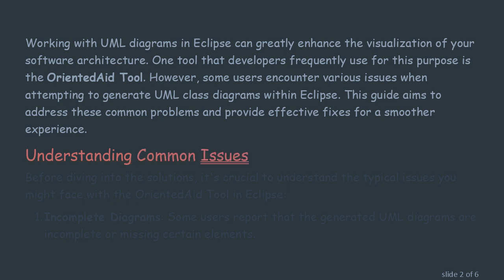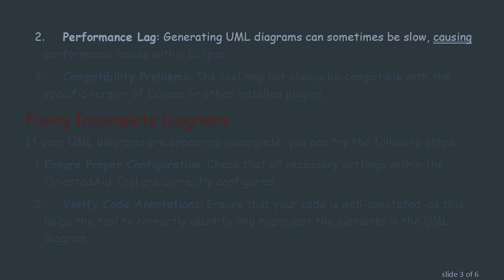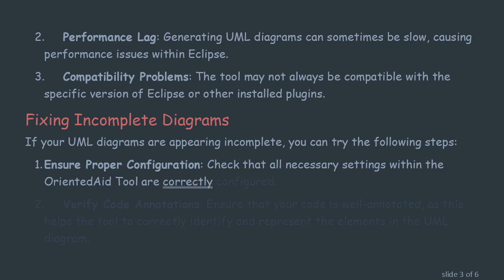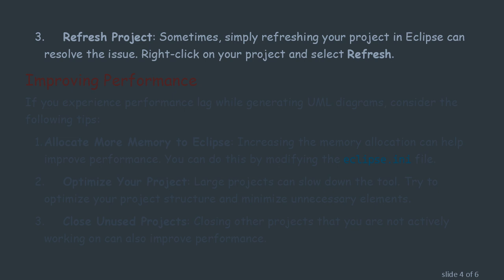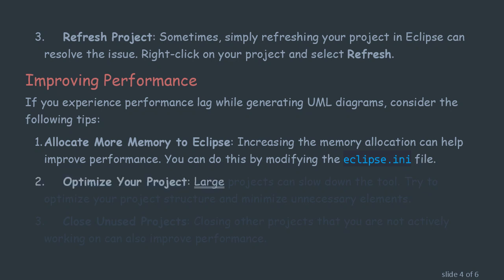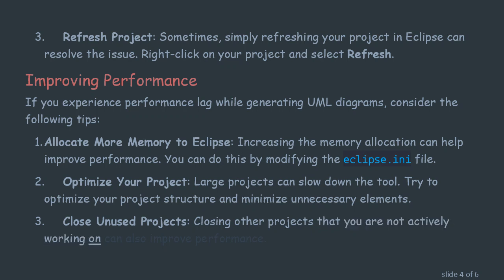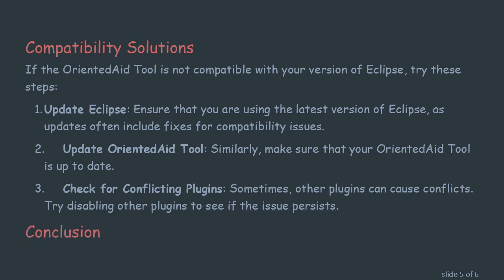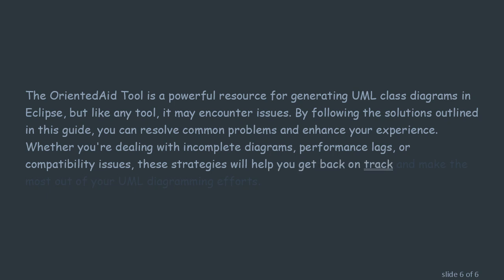How to Fix Issues with OrientedAid Tool When Generating UML Diagrams in Eclipse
Discover effective solutions to resolve problems while using the OrientedAid Tool to generate UML class diagrams in Eclipse.

Working with UML diagrams in Eclipse can greatly enhance the visualization of your software architecture. One tool that developers frequently use for this purpose is the OrientedAid Tool. However, some users encounter various issues when attempting to generate UML class diagrams within Eclipse. This guide aims to address these common problems and provide effective fixes for a smoother experience.

Understanding Common Issues

Before diving into the solutions, it's crucial to understand the typical issues you might face with the OrientedAid Tool in Eclipse:

Incomplete Diagrams: Some users report that the generated UML diagrams are incomplete or missing certain elements.

Performance Lag: Generating UML diagrams can sometimes be slow, causing performance issues within Eclipse.

Compatibility Problems: The tool may not always be compatible with the specific version of Eclipse or other installed plugins.

Fixing Incomplete Diagrams

If your UML diagrams are appearing incomplete, you can try the following steps:

Ensure Proper Configuration: Check that all necessary settings within the OrientedAid Tool are correctly configured.

Verify Code Annotations: Ensure that your code is well-annotated, as this helps the tool to correctly identify and represent the elements in the UML diagram.

Refresh Project: Sometimes, simply refreshing your project in Eclipse can resolve the issue. Right-click on your project and select Refresh.

Improving Performance

If you experience performance lag while generating UML diagrams, consider the following tips:

Allocate More Memory to Eclipse: Increasing the memory allocation can help improve performance. You can do this by modifying the eclipse.ini file.

Optimize Your Project: Large projects can slow down the tool. Try to optimize your project structure and minimize unnecessary elements.

Close Unused Projects: Closing other projects that you are not actively working on can also improve performance.

Compatibility Solutions

If the OrientedAid Tool is not compatible with your version of Eclipse, try these steps:

Update Eclipse: Ensure that you are using the latest version of Eclipse, as updates often include fixes for compatibility issues.

Update OrientedAid Tool: Similarly, make sure that your OrientedAid Tool is up to date.

Check for Conflicting Plugins: Sometimes, other plugins can cause conflicts. Try disabling other plugins to see if the issue persists.

Conclusion

The OrientedAid Tool is a powerful resource for generating UML class diagrams in Eclipse, but like any tool, it may encounter issues. By following the solutions outlined in this guide, you can resolve common problems and enhance your experience. Whether you're dealing with incomplete diagrams, performance lags, or compatibility issues, these strategies will help you get back on track and make the most out of your UML diagramming efforts.